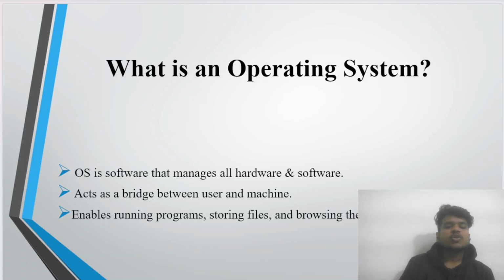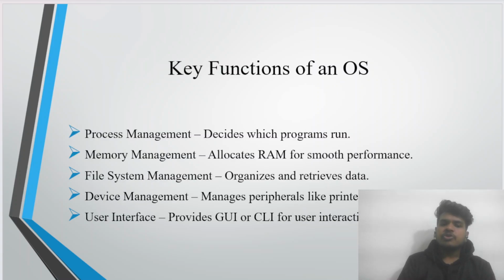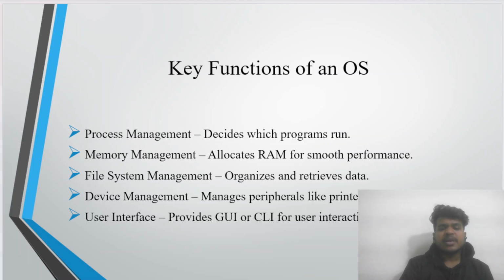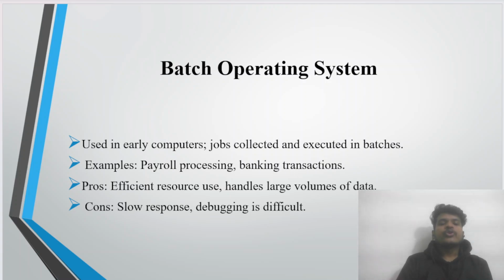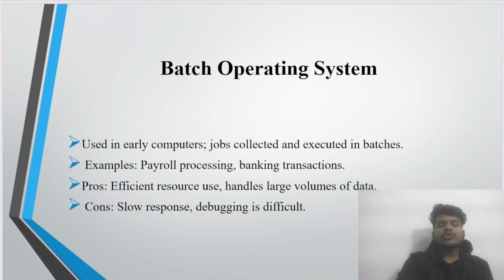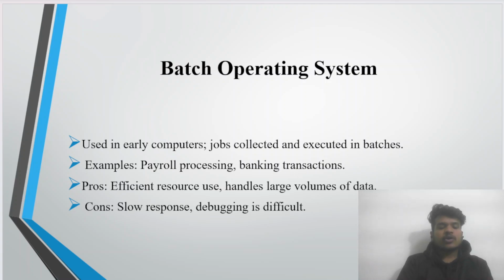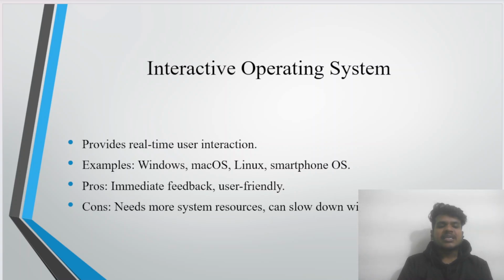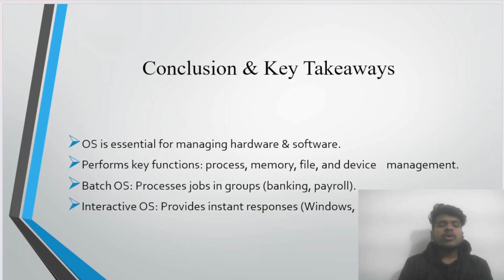Operating system and its types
What is an Operating System? Batch vs. Interactive OS Explained!
Your computer, smartphone, and even smart devices rely on an Operating System (OS) to function. But have you ever wondered what an OS actually does? In this video, we’ll break it down in a simple way!
🔹 What You’ll Learn in This Video:
What is an Operating System? – The software that manages your computer.
 Key Functions of an OS – Process management, memory allocation, file handling, and more.
 Types of OS – Understanding Batch vs. Interactive Operating Systems and where they are used.
Whether you're new to computers or just want a clear and easy explanation, this video will help you understand the foundation of modern computing!
🔹 Join the Conversation:
💬 Which OS do you use the most—Windows, macOS, or Linux?